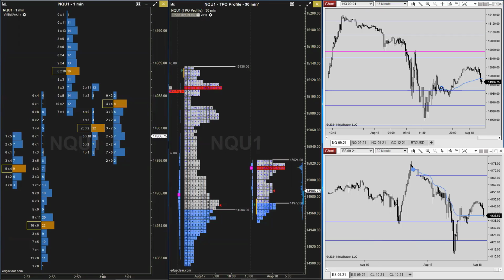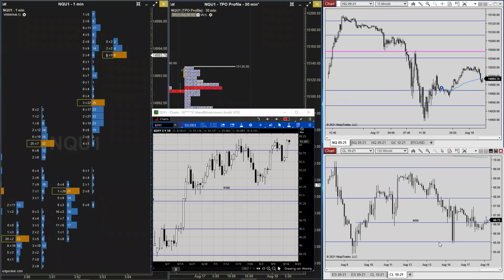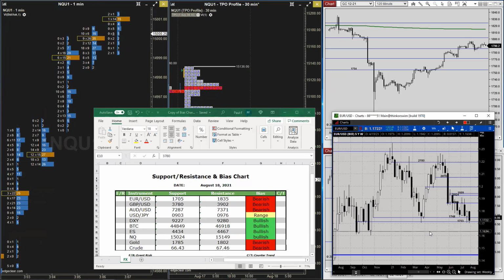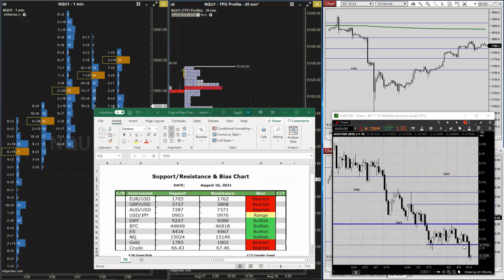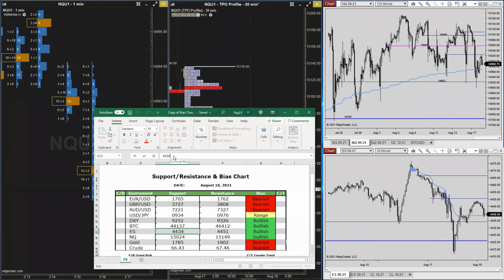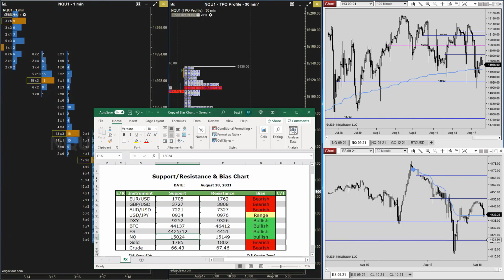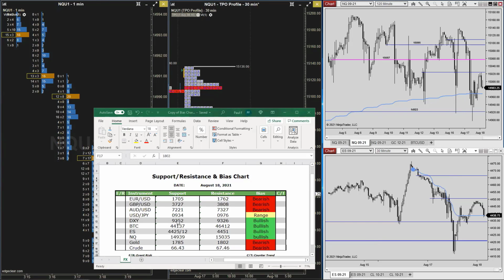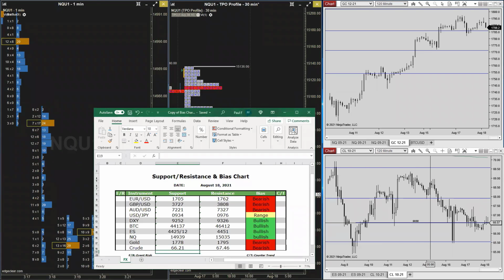European Crossover Webinar August 18th 2021